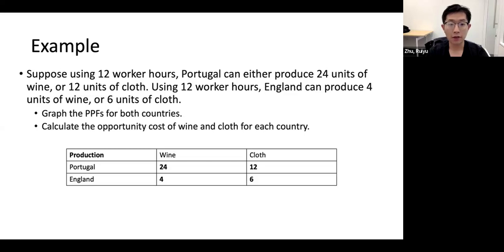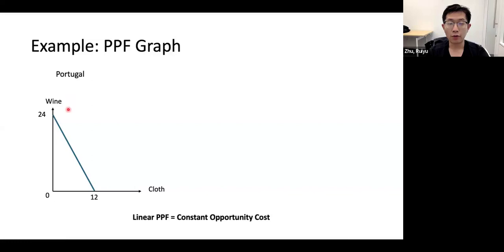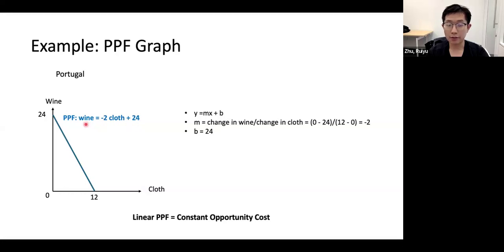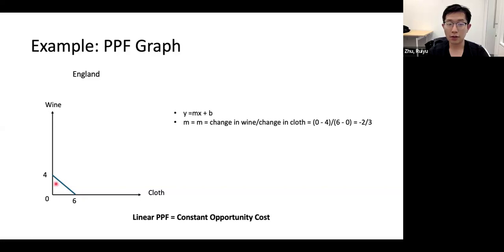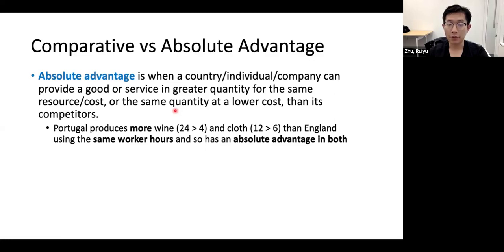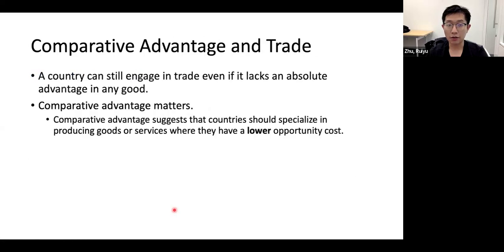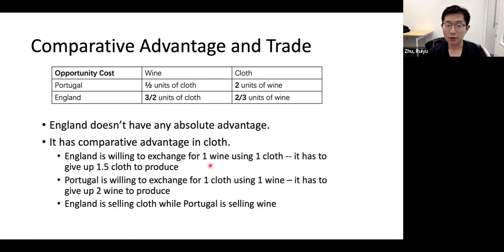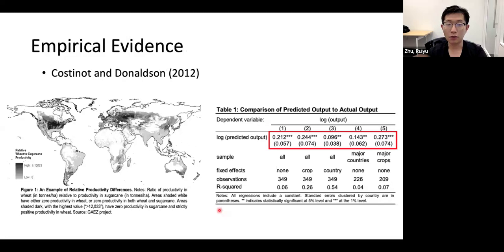Macroeconomics: 1.3 Comparative & Absolute Advantage